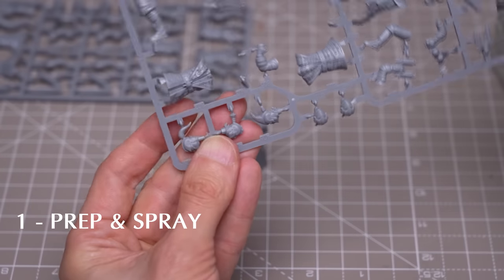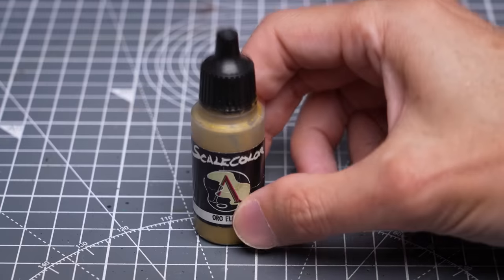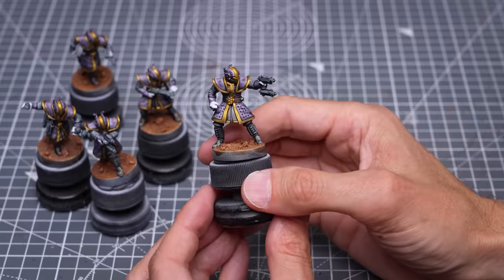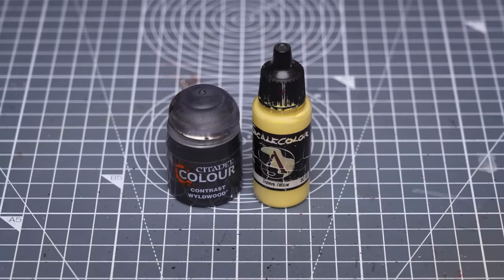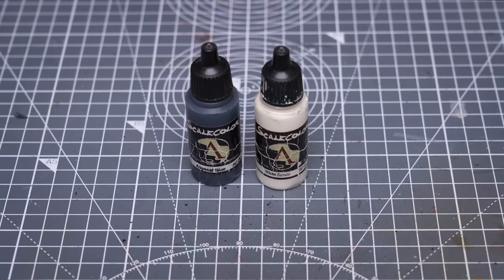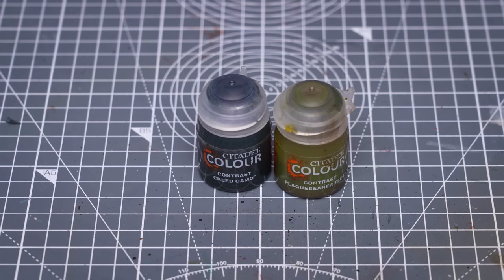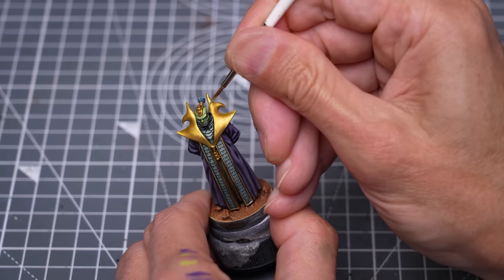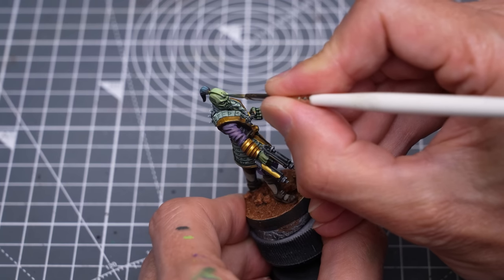Star Wars: Legion Painting Guide Ep.31: Black Sun Enforcers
Hello!  This is a guide to painting the Black Sun Enforcers from Atomic Mass Games' Star Wars™: Legion (Base game

PAINT BRUSHES:

I use the Rosemary & Co Series 8 Size 2 brush for most things (select "short handle")

0:00 - Intro
0:28 - Painting Overview
1:06 - Base Colours + Shade
7:10 - Optional Highlights
13:02 - Unit Leader & Vigo

Paints Used:
Space Wolves Grey (GW)
Shyish Purple (GW)
Gryph-Charger Grey (GW)
Black Templar (GW)
Basilicanum Grey (GW)
Wyldwood (GW)
Elven Gold (SC)
Black Gold (SC)
Seraphim Sepia (GW)
Creed Camo (GW)
Skeleton Horde (GW)
Sandalwood (SC)
Tenere Yellow (SC)
White Sands (SC)
Abyssal Blue (SC)
Spring Green (SC)
Autumn (Fall) Green (SC)
Thar Brown (SC)
White (SC)
Black (SC)
Militarum Green (GW)
Plaguebearer Flesh (GW)
Caspian Blue (SC)
Violet (SC)

GW = Games Workshop, VMC = Vallejo Model Color, S = Schmincke, SC = Scalecolor, DR = Daler Rowney, VMA = Vallejo Model Air, VGC = Vallejo Game Color

Vallejo Brown Earth Basing Paste

Iwata Revolution CR Airbrush

Desk Lamp by Redgrass Creative (I actually use a larger, overhead lamp when filming, but this is a great hobby lamp for most people)